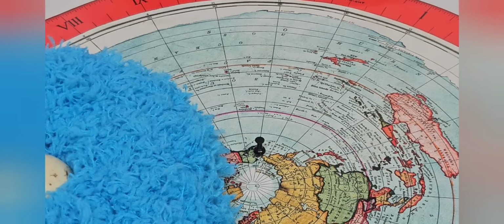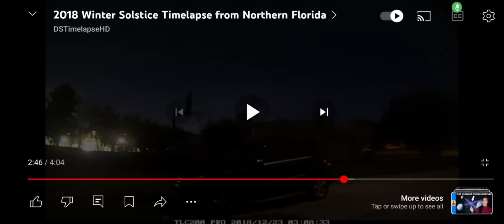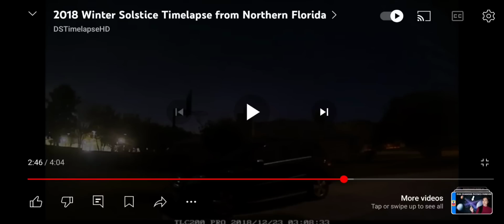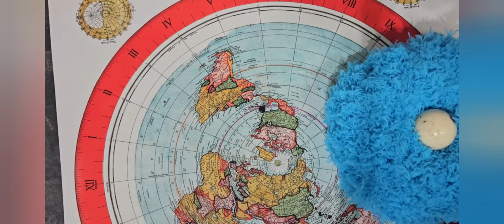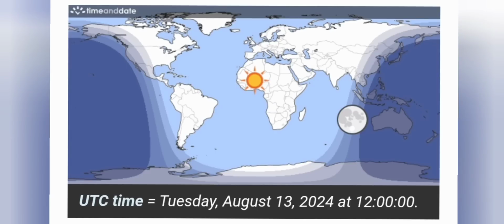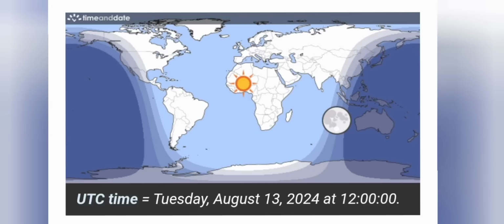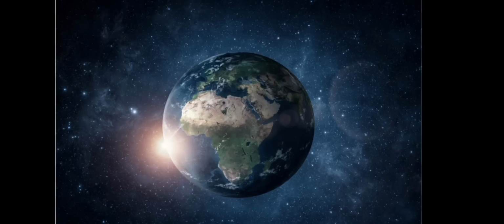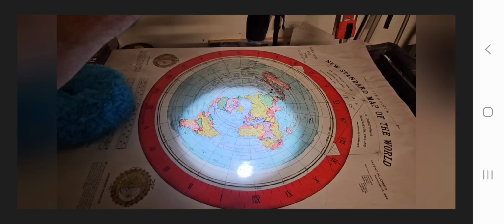Sun Time Lapse Equals Reality! (part 2)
How the sun works on a flat earth.